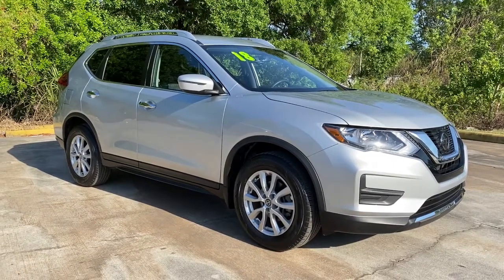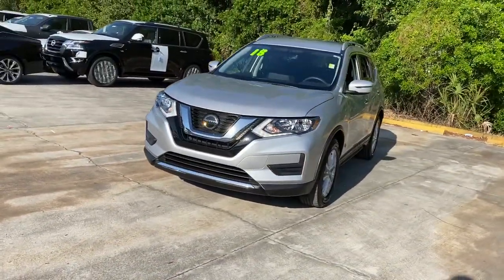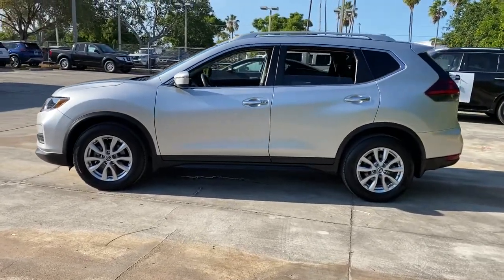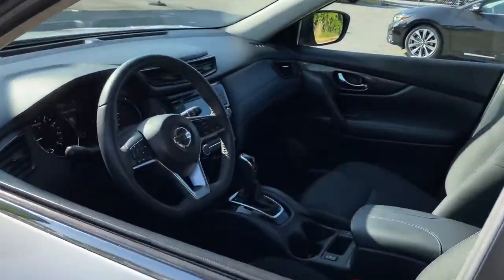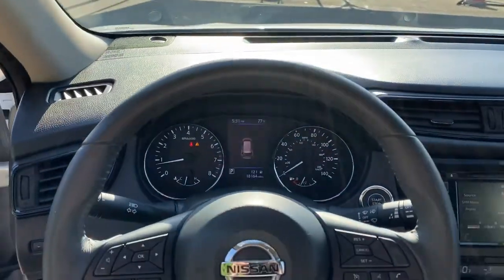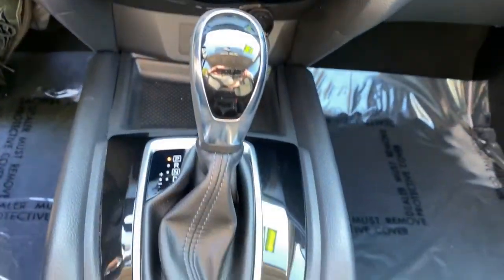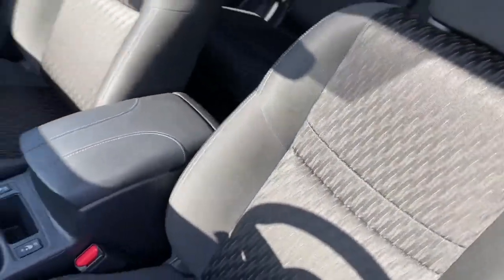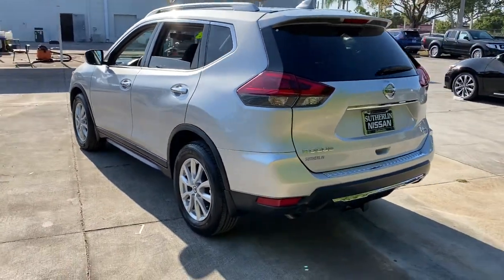2018 Nissan Rogue Vero Beach, Fort Pierce, Sebastian, St. Lucie Melbourne, FL T21431A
Brilliant Silver Used 2018 Nissan Rogue available at Sutherlin Nissan Vero Beach. Servicing the Fort Pierce, Sebastian, St. Lucie, and Melbourne Florida area.

Brilliant Silver 2018 Nissan Rogue SV FWD CVT with Xtronic 2.5L I4 DOHC 16V 17 Aluminum Alloy Wheels 4-Wheel Disc Brakes ABS brakes AM/FM radio: SiriusXM Automatic temperature control Blind Spot Warning CD player Chrome Rear Bumper Protector Electronic Stability Control Front Bucket Seats Front dual zone A/C Fully automatic headlights Heated front seats Low tire pressure warning Power driver seat Power Liftgate Power windows Remote keyless entry Security system Speed control Steering wheel mounted audio controls Traction control.Recent Arrival! Odometer is 11491 miles below market average! 26/33 City/Highway MPGAwards:* 2018 KBB.com 10 Best SUVs Under $25000IF IT DOESNT SAY SUTHERLIN YOU PAID TOO MUCH! Prices DO NOT include the cost of Certification. Add $999.00 for Certified vehicles .